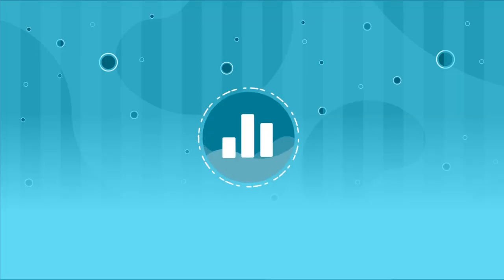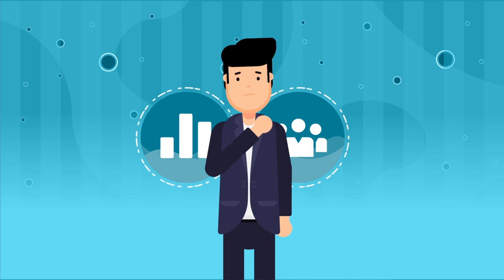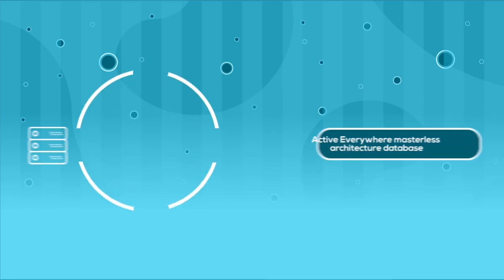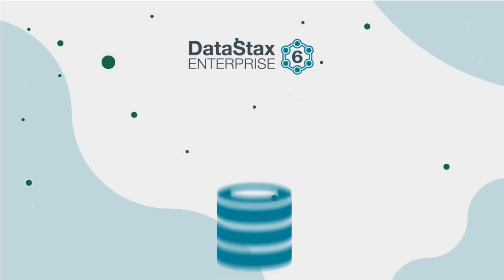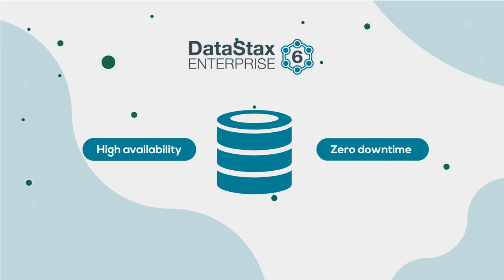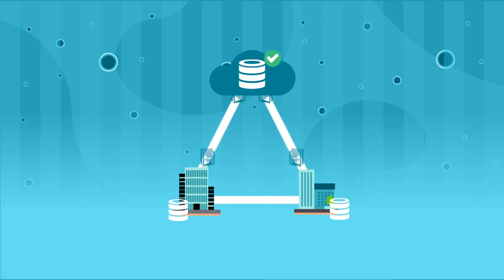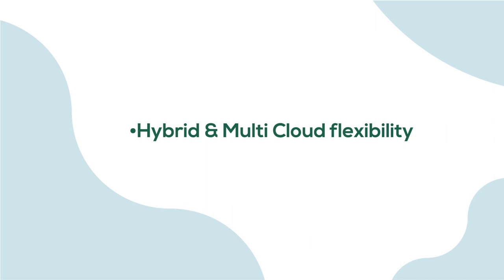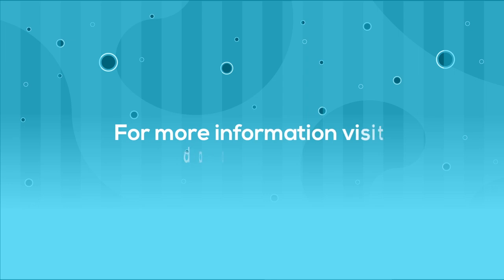What is an Active Everywhere Masterless Database Architecture? | DataStax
DataStax Enterprise (DSE) is the Active Everywhere Database built on Apache Cassandra’s masterless architecture, where multiple servers (or nodes) are grouped together in a cluster. With DSE, scaling is truly effortless and highly predictable. In fact, it’s linear. If you want to double the performance of your cluster, you simply double the number of nodes in the cluster. That’s it!  And you can do this infinitely. Moreover, as these systems scale, you can have the data closer to the application within any region in the world. This cuts down data transfer costs and increases performance by reducing latency. In master-slave and multi-master models, this is very hard to do and comes with performance penalties, but with DSE, it is easily and automatically configured.

About DataStax:

DataStax delivers the always-on, active-everywhere distributed hybrid cloud database built on Apache Cassandra™. The foundation for full data autonomy and personalized, real-time applications at scale, DataStax Enterprise makes it easy for enterprises to exploit hybrid and multi-cloud environments via a seamless data layer that eliminates the issues that typically come with deploying applications across multiple on-premises data centers and/or multiple public clouds.

We help many of the world’s leading brands across industries transform their businesses by eliminating data silos and powering modern, mission-critical applications.

and follow us on @DataStax.